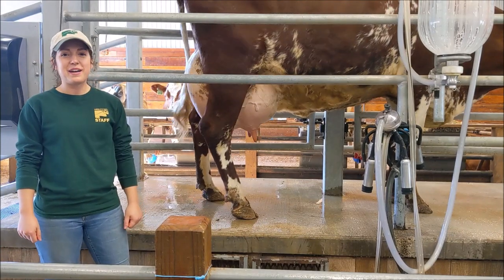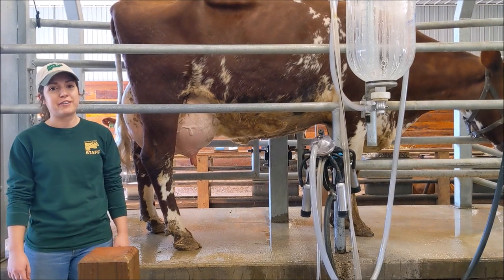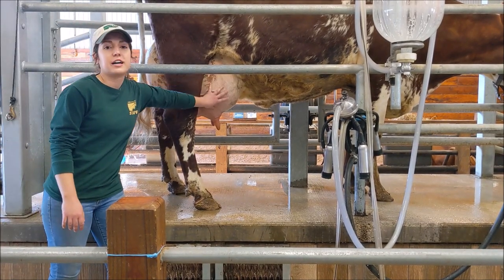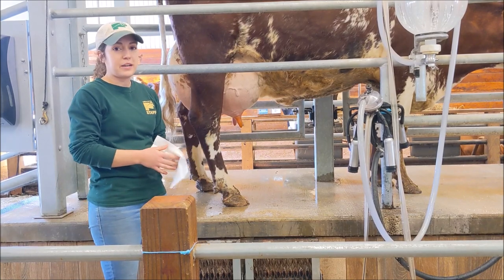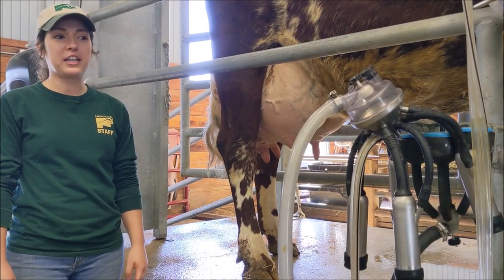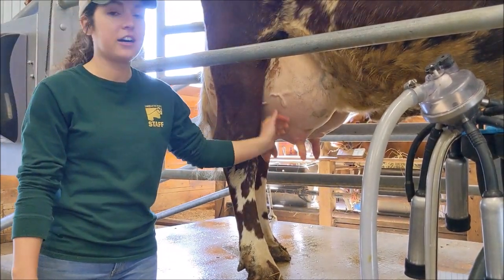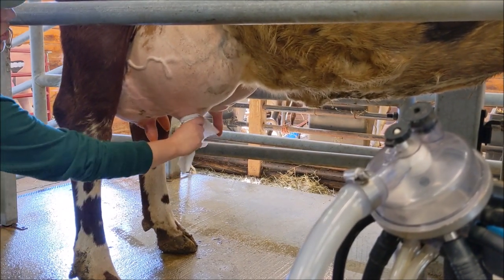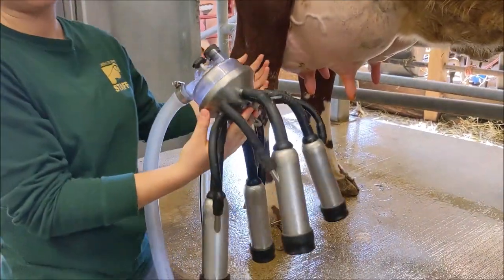Milking a cow at Lake Metroparks Farmpark.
How do you milk a cow? Watch how it's done by hand and machine at Lake Metroparks Farmpark.